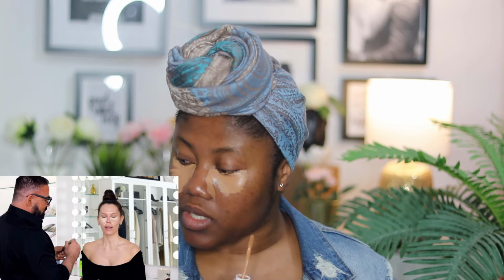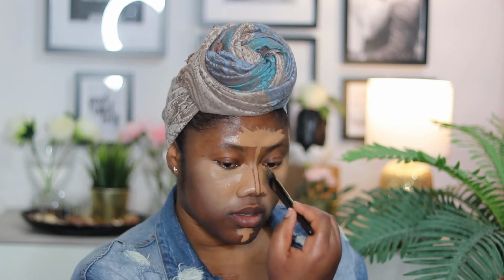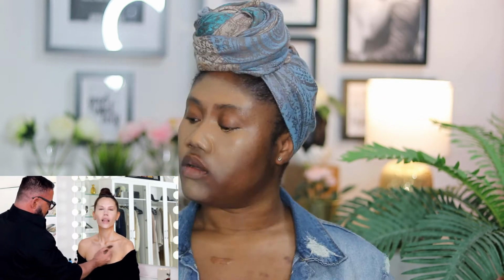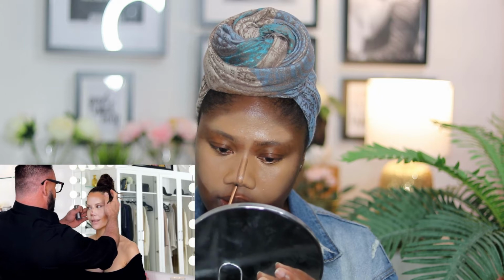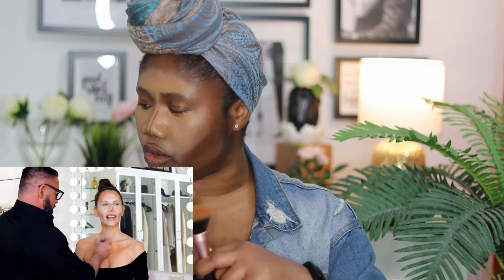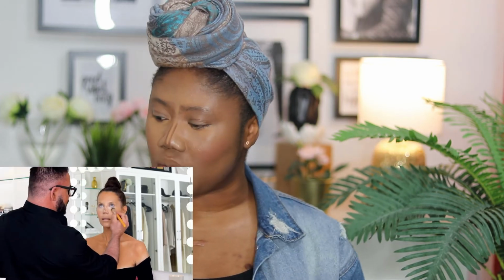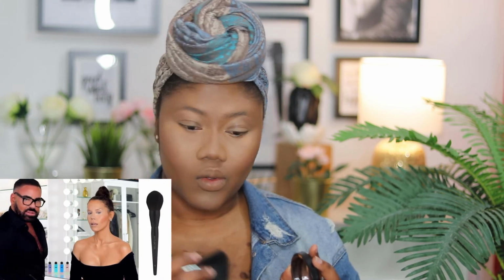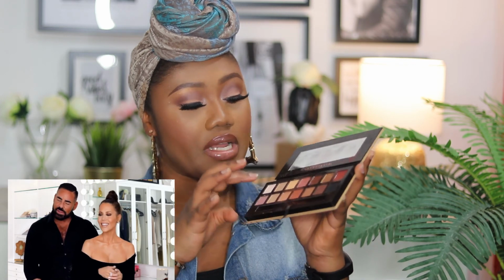I tried following a SCOTT BARNES & TATI Makeup tutorial on BROWN SKIN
I tried following a SCOTT BARNES AND TATI WESTBROOK MAKEUP TUTORIAL... IS SCOTT BARNES makeup techniques possible on a darkskin girl?
Hey friends, in today's video I will be attempting to follow a scott barnes and tati westbrook makeup tutorial. In the video which i will be following/learning from, scott barnes basically reveals all his hollywood makeup secrets to tati westbrook.

For those who do not know who Scott barnes is, Scott Barnes is a celebrated makeup artist and innovator within the makeup industry. Scott Barnes is a fine artist turned celebrity makeup artist. He has worked with the likes of JLo, beyonce,gwen stefani,celine Dion, Christina Aguilera, Gwyneth Paltrow, Kelly rowland, Michael kors, Mary J Blige, Kate Hudson, Penelope cruz, Paris Hilton, to mention but a few.

Scott barnes is popularly known to be JLo's personal makeup artist. He is a fine artist turned makeup artist. Mr Scott barnes has worked on over 263 music videos, 450 magazine covers, 5 films,1 oscar consideration and 2 written books.

Hope you enjoy watching me learn from the makeup guru himself.

VIDEO RECORDING EQUIPMENTS

MY CAMERA :

THE BEST & CHEAPEST LENS

MEMORY CARD TO SHOOT LONG VIDEOS

NEEWER SOFT BOXES

EXTERNAL MIC

I tried following a scott barnes and tati tutorial, black girl tries following a scott barnes and tati  video, scott barnes makeup on darkskin, scott barnes makeup on women of color, Jlo's makeup, Jlo's makeup artist